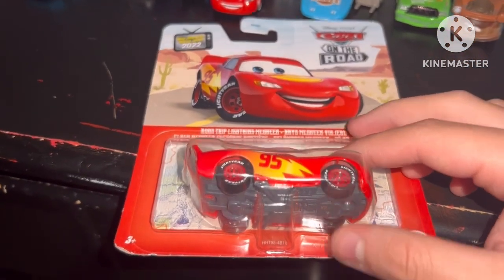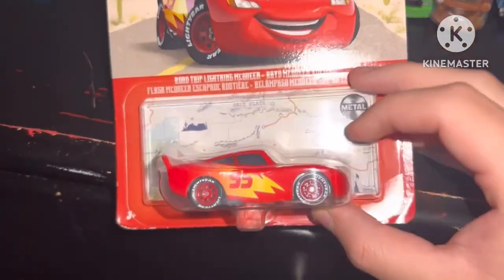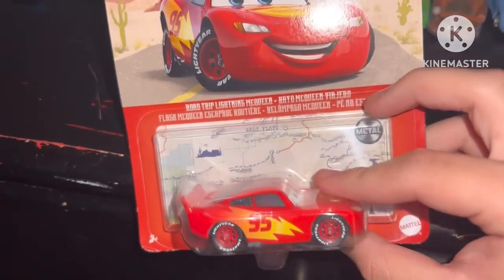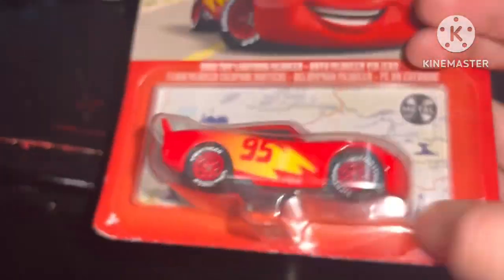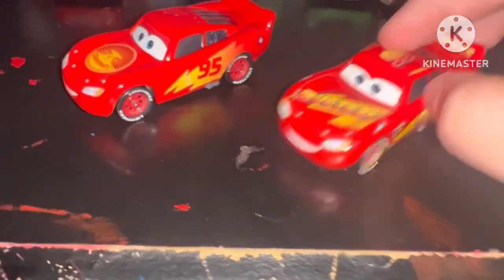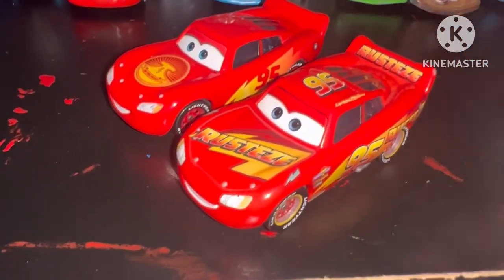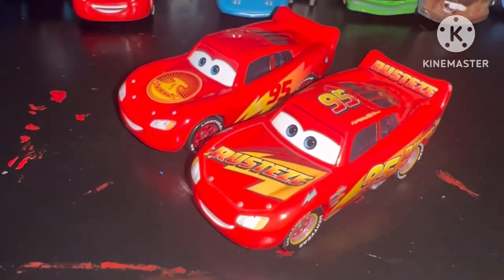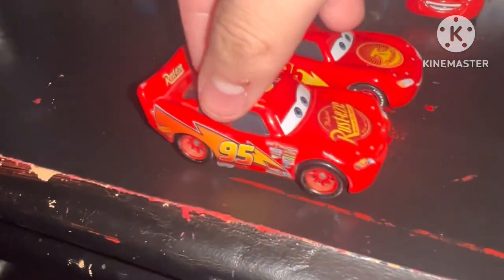Road Trip Lightning McQueen Diecast Unboxing